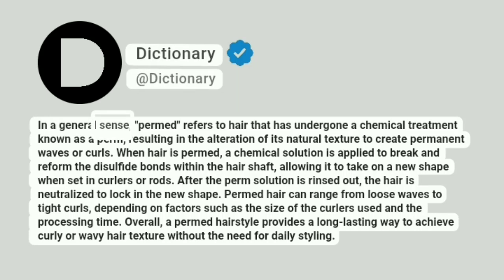Permed Meaning In English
In a general sense, "permed" refers to hair that has undergone a chemical treatment known as a perm, resulting in the alteration of its natural texture to create permanent waves or curls. When hair is permed, a chemical solution is applied to break and reform the disulfide bonds within the hair shaft, allowing it to take on a new shape when set in curlers or rods. After the perm solution is rinsed out, the hair is neutralized to lock in the new shape. Permed hair can range from loose waves to tight curls, depending on factors such as the size of the curlers used and the processing time. Overall, a permed hairstyle provides a long-lasting way to achieve curly or wavy hair texture without the need for daily styling.